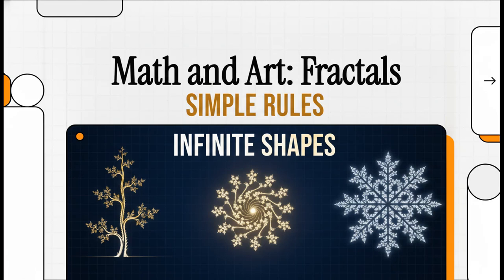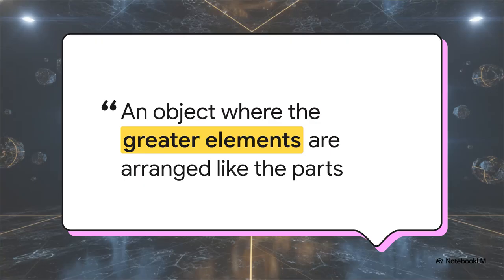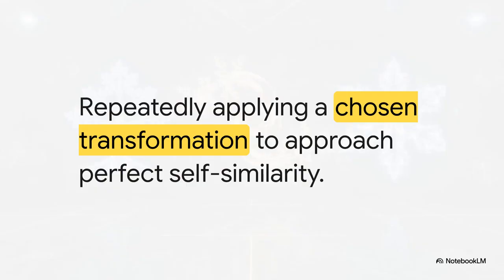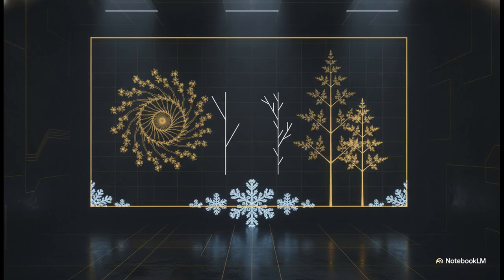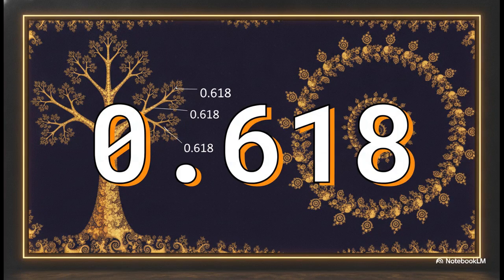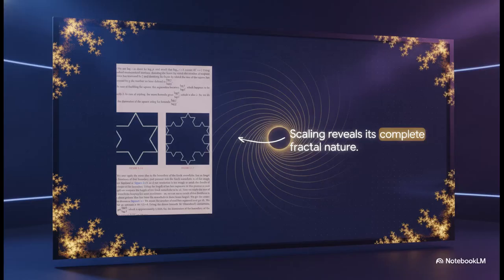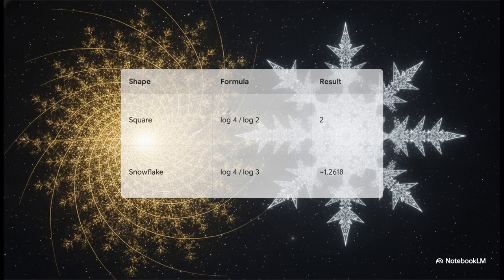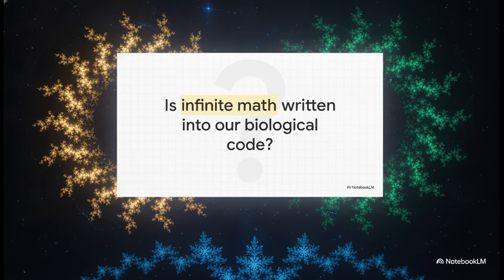Math and Art Fractals